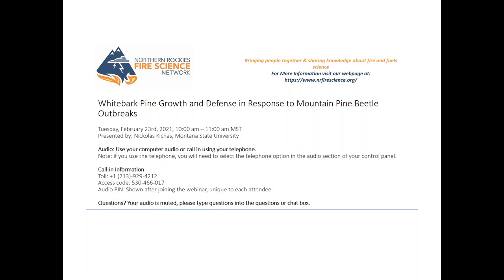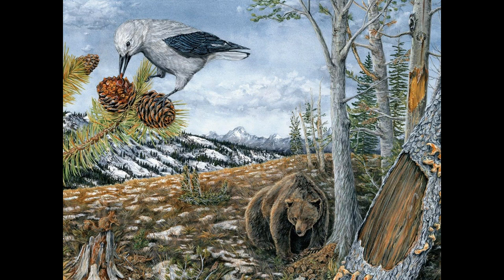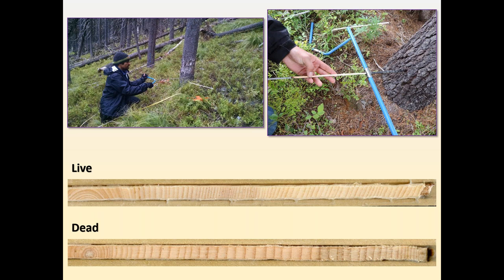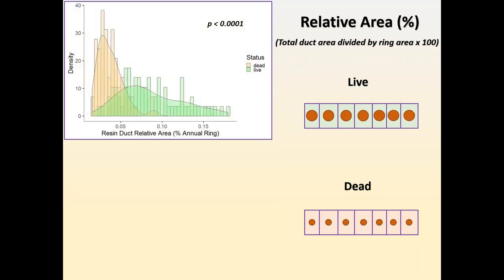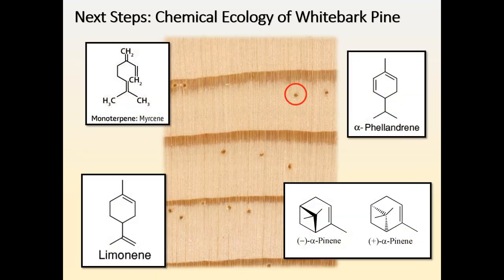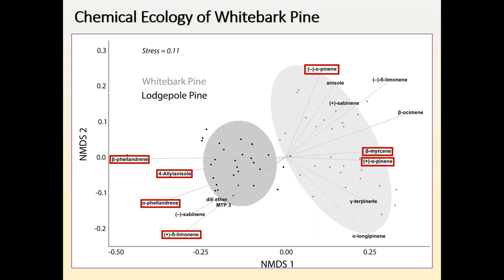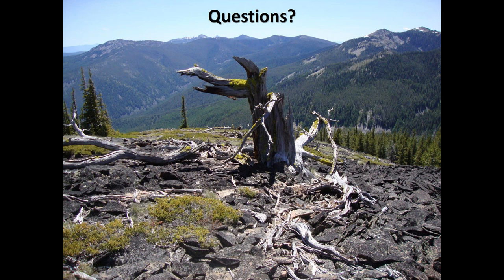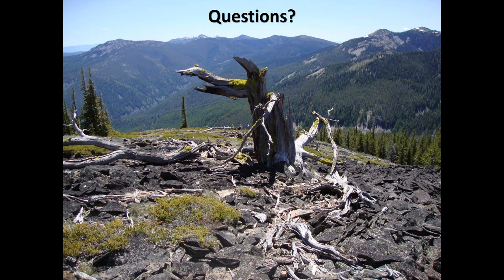Whitebark Pine Growth and Defense in Response to Mountain Pine Beetle Outbreaks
Whitebark pine (Pinus albicaulis) is a critical forest species of Northern Rocky Mountain upper subalpine ecosystems, yet little is known about the physiological response of whitebark pine to disturbance (e.g., fire, bark beetles, and pathogens) across a range of diverse environmental gradients. Resin-based defenses have long been recognized as the primary mechanism by which conifers respond to attack by bark beetles and pathogens and several studies have linked resin duct properties to survivorship during periods of increased beetle activity. In this study, researchers compared axial resin ducts in the secondary xylem of whitebark pine across pairs of living and dead whitebark pine trees to better understand survivorship following multiple disturbances including mountain pine beetle and white pine blister rust. They found a clear distinction in growth and defense characteristics between live and dead whitebark pine across study sites on the Flathead Indian Reservation in northwest Montana.